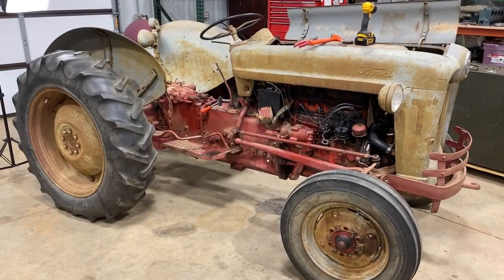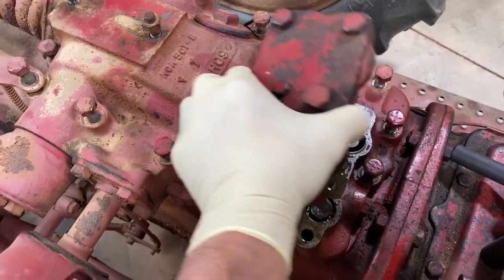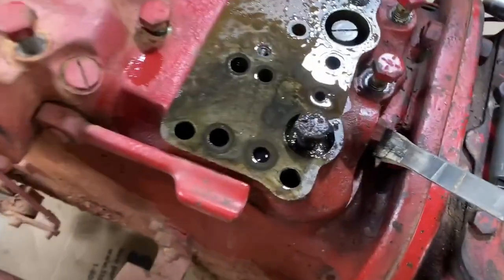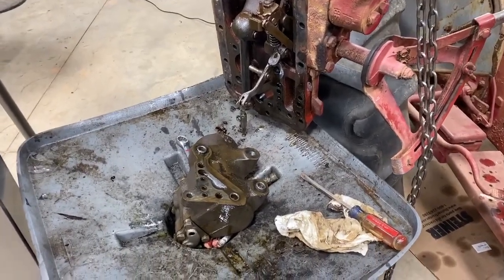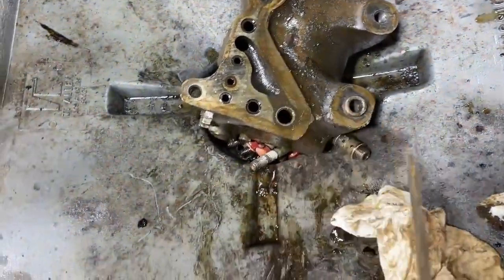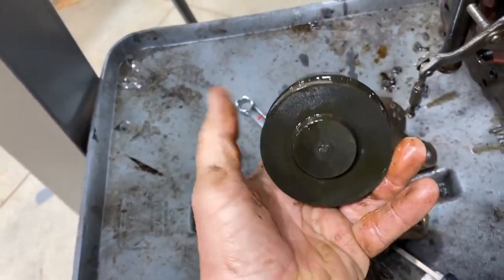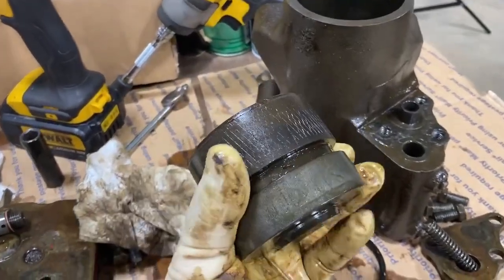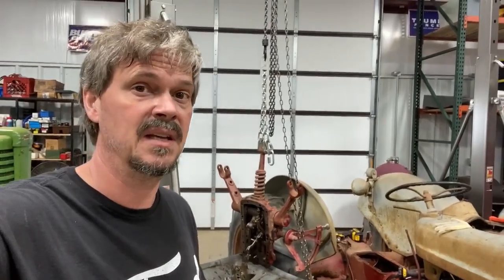How To Repair Ford Tractor Hydraulics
How To Repair Ford Tractor Hydraulics - Ford Tractor hydraulic Lift repair. In this step-by-step guide, we will show you how to repair the hydraulic lift on your Ford Tractor. If you've been experiencing issues with your tractor's hydraulics, such as unresponsive or shaky lifts, this tutorial is here to help. Our expert team will walk you through the entire process, ensuring you can get your Ford Tractor's hydraulic lift back in perfect working order. From diagnosing the problem to disassembling the components and replacing faulty parts, we have you covered. Gain the knowledge and confidence you need to tackle this repair yourself, saving time and money. Don't let hydraulic lift malfunctions hinder your tractor's performance; follow our comprehensive guide today! It's time to bring reliable, smooth hydraulic lifting back to your Ford Tractor. Let's get started! For additional information check out this next video
Panasonic Camera that I use in my videos
GoPro Camera that I use